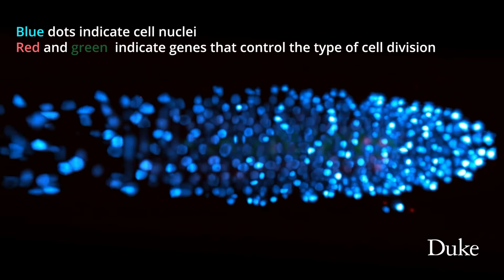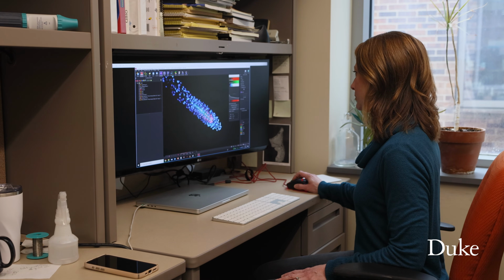Root Stem Cells | Check This Out!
It might look like a comet or a shooting star, but this time-lapse video is actually a tiny plant root, not much thicker than a human hair, magnified hundreds of times as it grows under the microscope.

Researchers at Duke University have been making such movies by peering at stem cells near the root’s tip and taking snapshots as they divide and multiply over time, using a technique called light sheet microscopy.

The work offers more than a front-row seat to the drama of growing roots. By watching how the cells divide in response to certain chemical signals, the team is finding new clues to how stem cells choose one developmental path over another.

CITATION: "SHR and SCR Coordinate Root Patterning and Growth Early in the Cell Cycle," Cara M. Winter, Pablo Szekely, Vladimir Popov, Heather Belcher, Raina Carter, Matthew Jones, Scott E. Fraser, Thai V. Truong, Philip N. Benfey. Nature, Jan. 31, 2024. DOI: 10.1038/s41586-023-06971-z

𝐀𝐛𝐨𝐮𝐭 𝐃𝐮𝐤𝐞 𝐔𝐧𝐢𝐯𝐞𝐫𝐬𝐢𝐭𝐲
Established in 1924 in Durham, North Carolina, Duke University is one of the world’s leading institutions for education, research, and patient care.

𝐅𝐨𝐥𝐥𝐨𝐰

MB01DX2KOCPKTUH